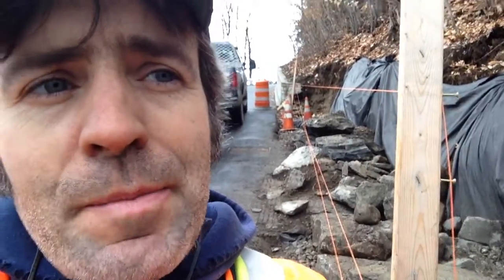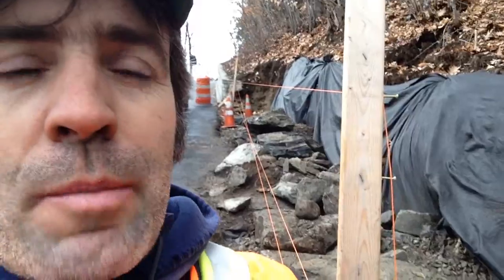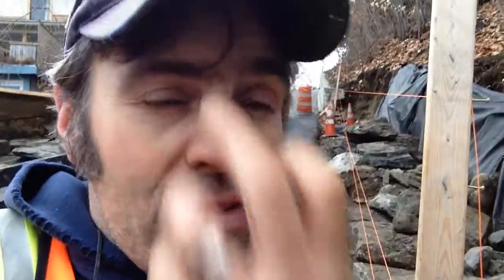Batter Batter Batter.... Stone wall up the slope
Take a look at setting the batter boards that will hold the strings and create the plane to which the stone will be aligned. Sheesh, that's a mouthful-- I am building a retaining wall up a hill and I take a quick gander at not only my grey hairs, but also how the lines are set so you know where to put the rocks.  (They're actually numbered so there isn't much to it)

to check out other self deprecating videos and helpful hints about historic preservation of masonry structures. Rock on!